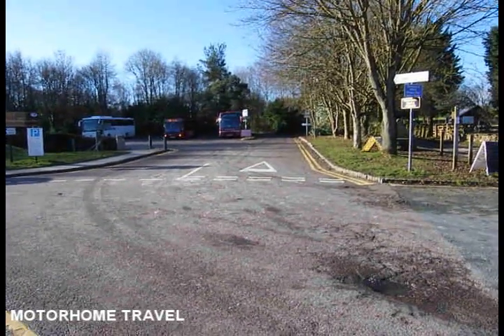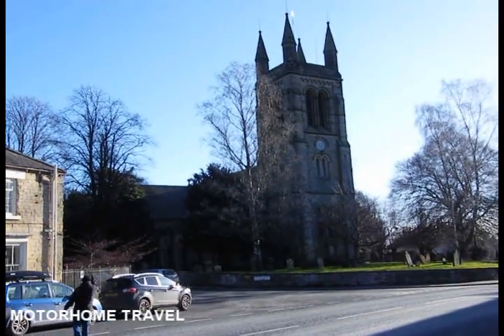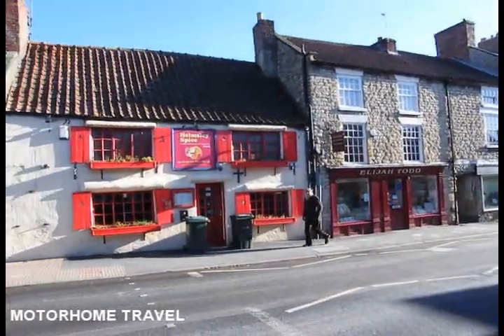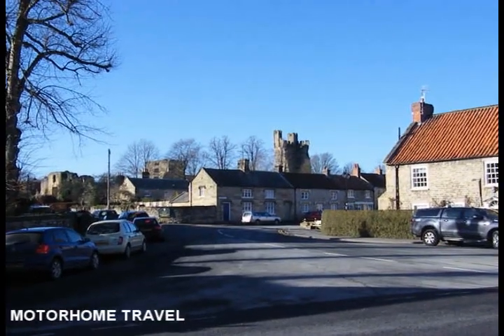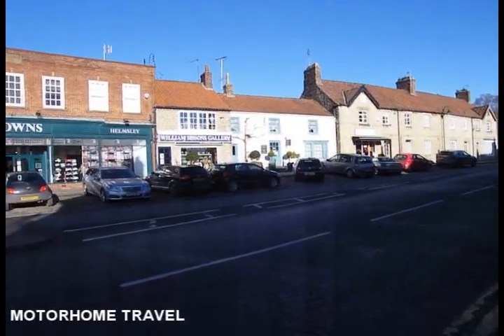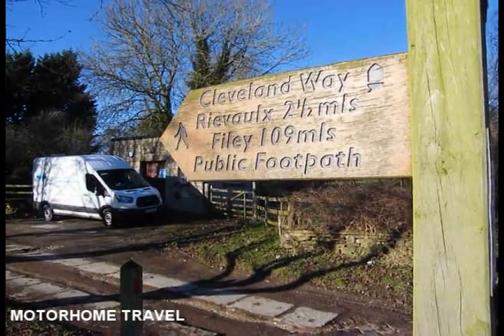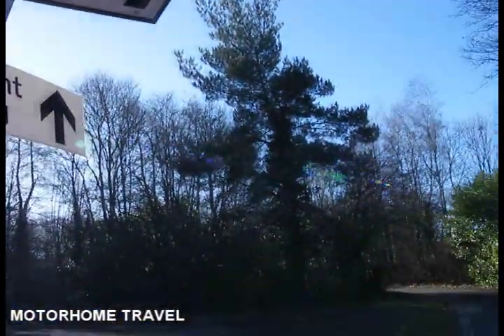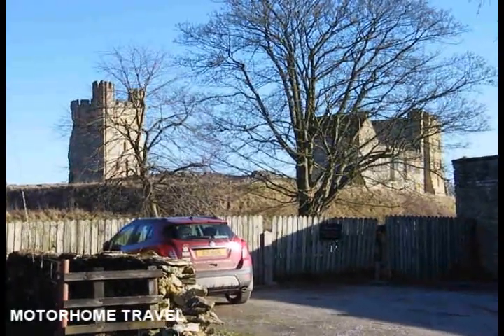HELMSLEY MOTORHOME OVERNIGHT PARKING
Motorhomes welcome! How to make the most of your overnight stop in Helmsley

The spaces are situated in the long stay Cleveland Way car park, within the overflow section, and are free of charge from 6.30pm to 9am.